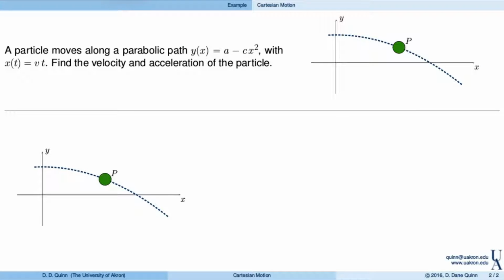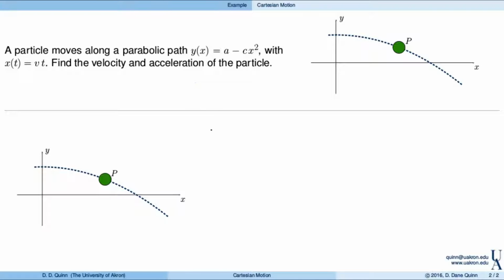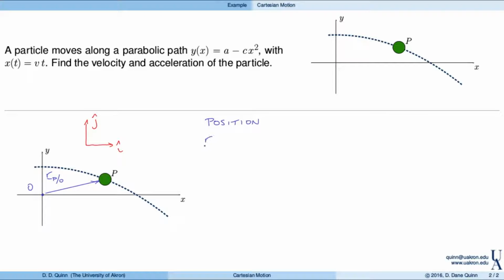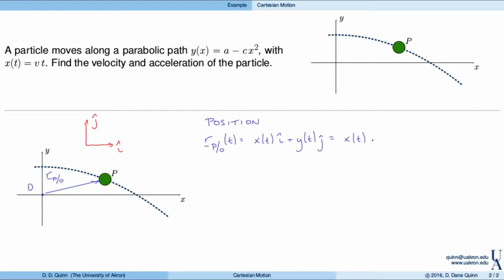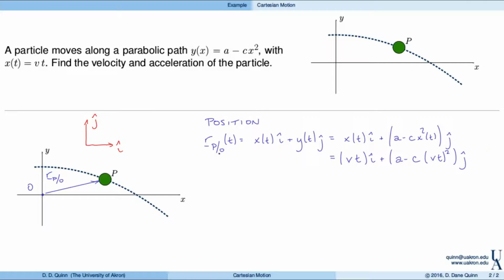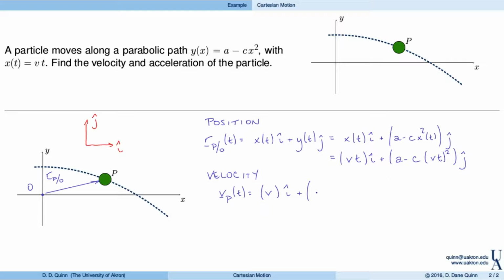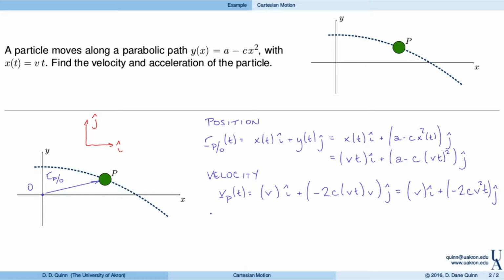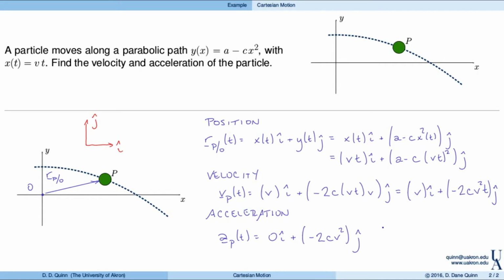UA - ME: Particle Kinematics, Example 01